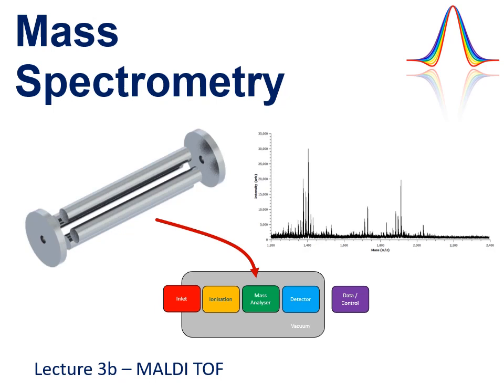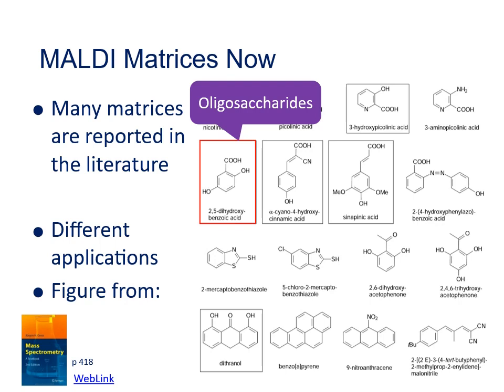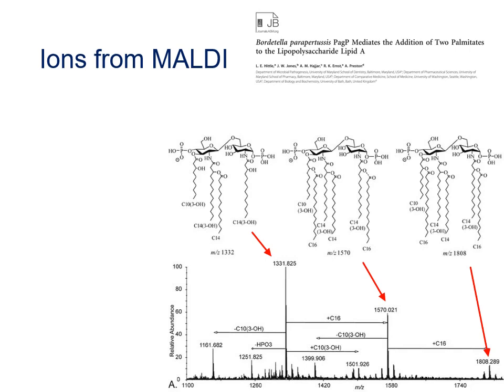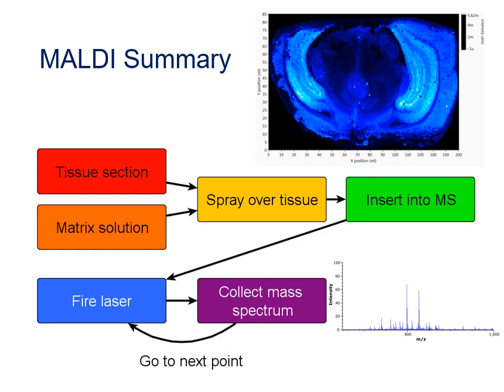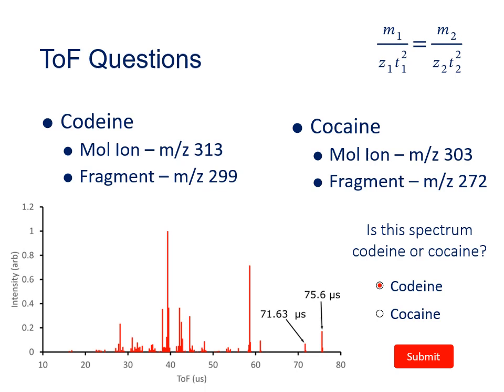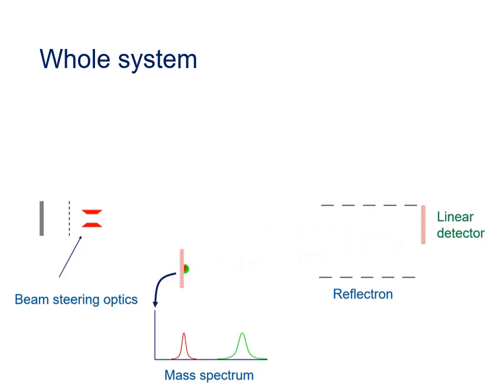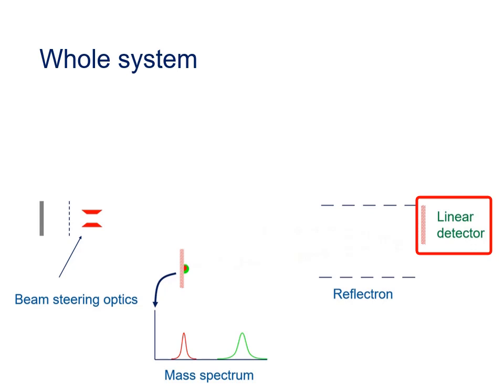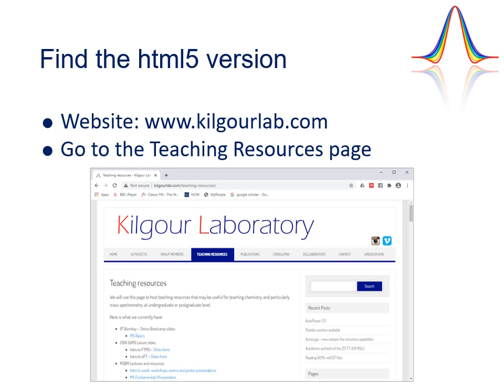MS Lecture 3b - MALDI and TOF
A lecture providing a basic introduction to MALDI and time-of-flight (TOF) mass spectrometry.  This is part of a postgraduate level course, but may be of interest to viewers at different levels.  You can also access the html5 version